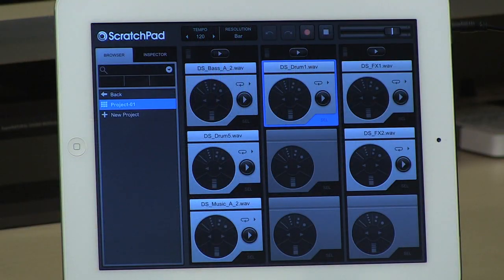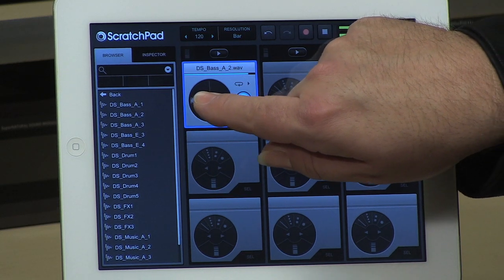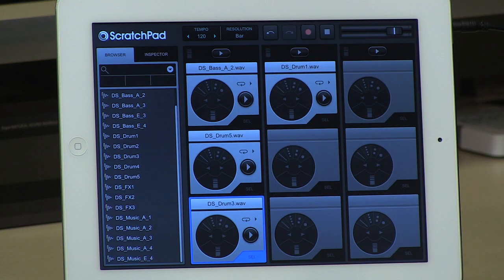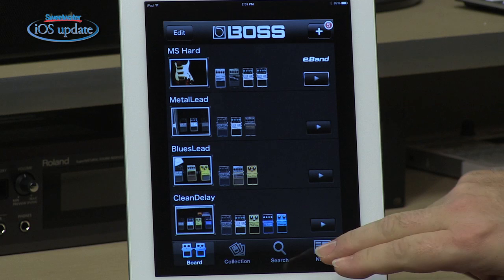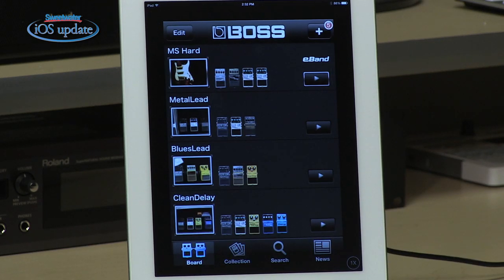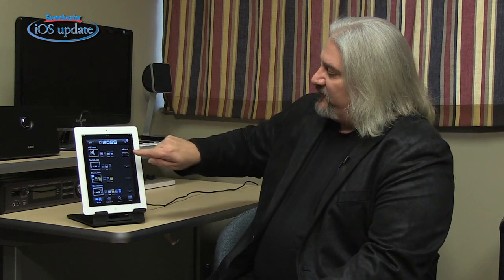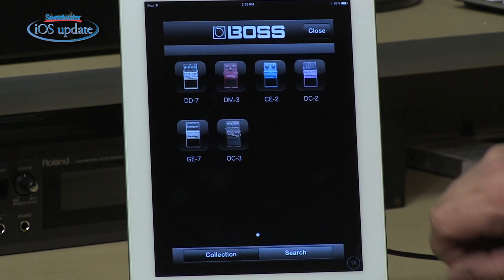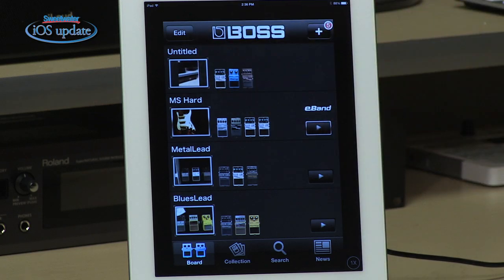ScratchPad and BOSS Pedal Sketch App Demos - Sweetwater's iOS Update Vol. 64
Mitch Gallagher tries out two apps on his iPad, ScratchPad by Cakewalk and BOSS Pedal Sketch by Roland. ScratchPad makes it easy to combine and play with audio loops, while BOSS Pedal Sketch lets you create a database of your favorite BOSS effects settings and pedal chains.

Enjoy the demos, you can learn more about these and other apps at the link above!